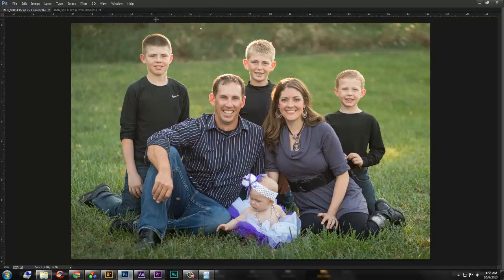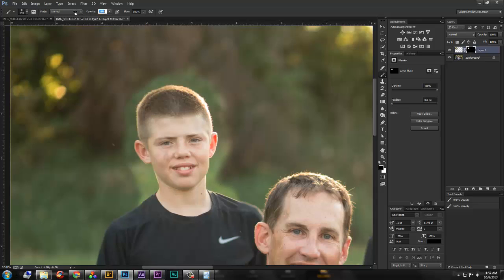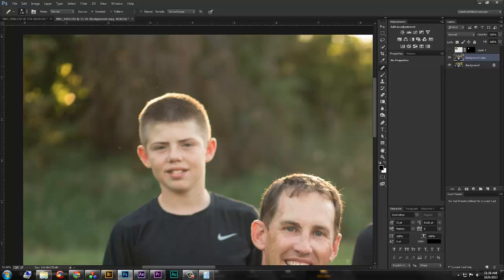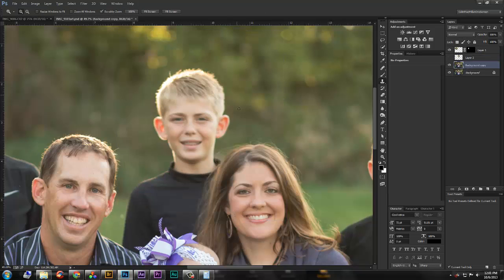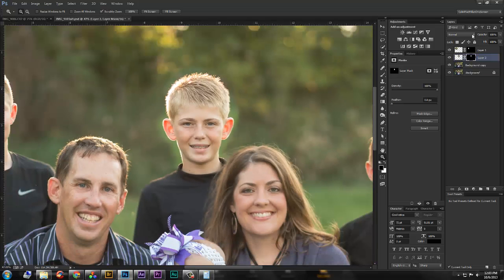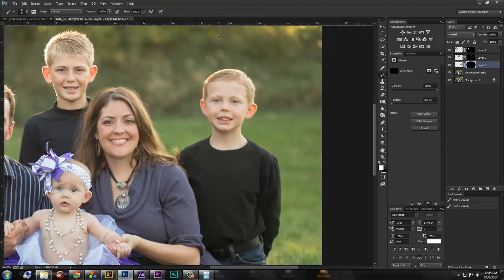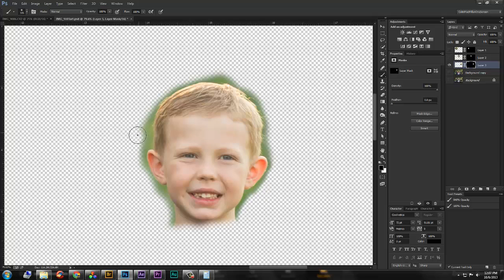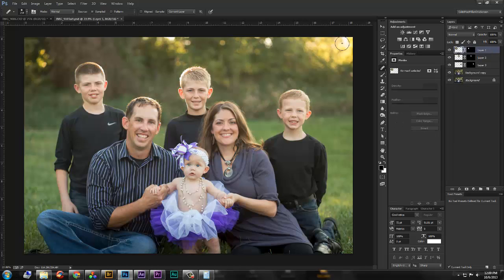How I Switch Heads in Photoshop (For Heather)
Here's a video of what I did to the photo you sent me.